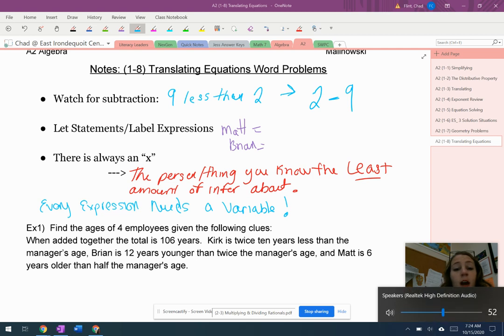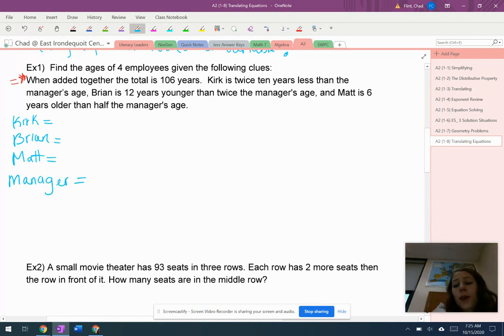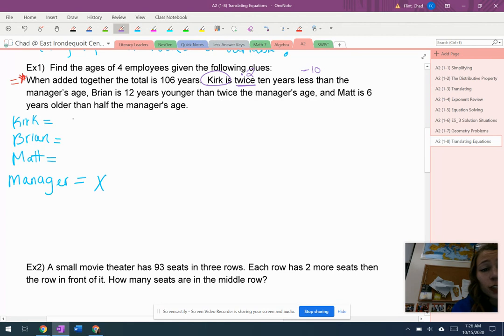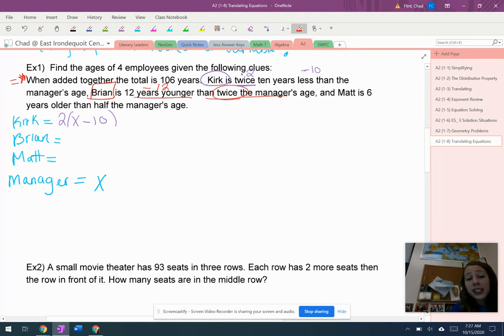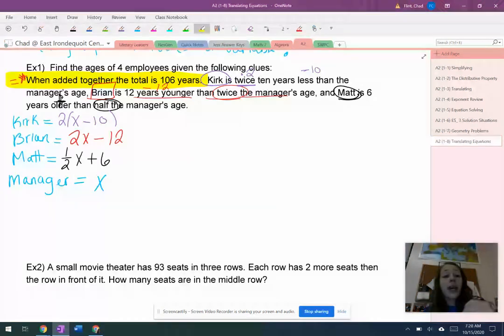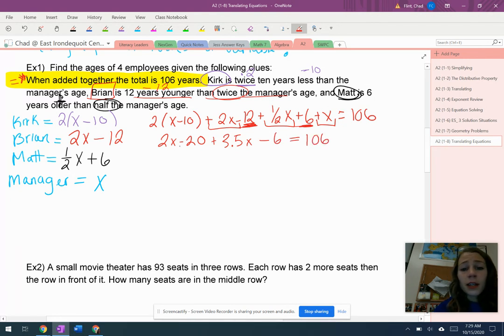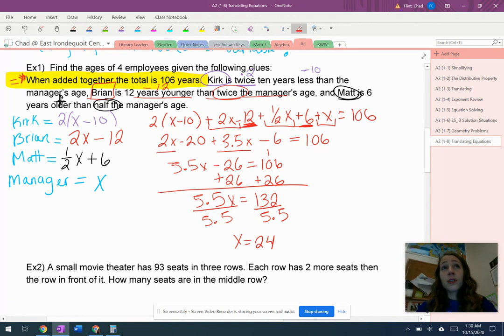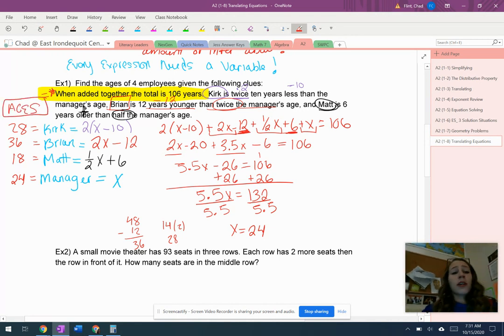A2 Notes (1-8) Ex1